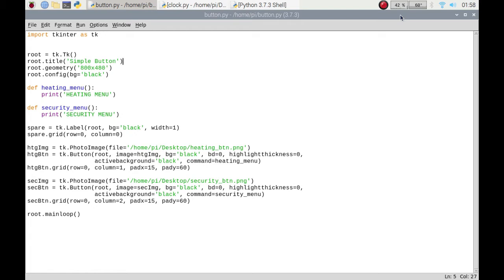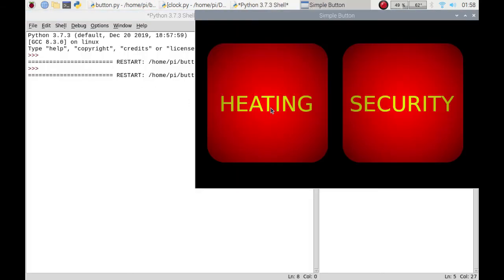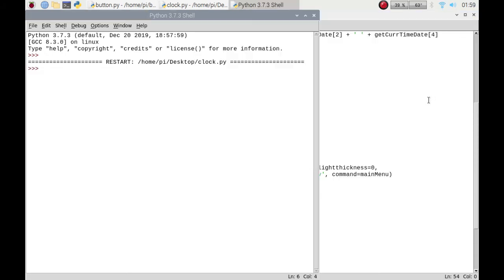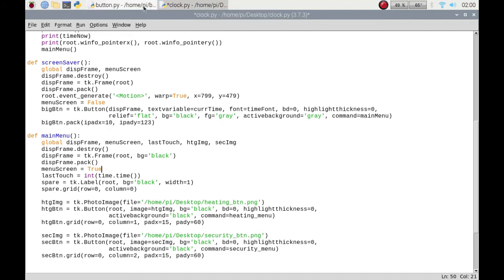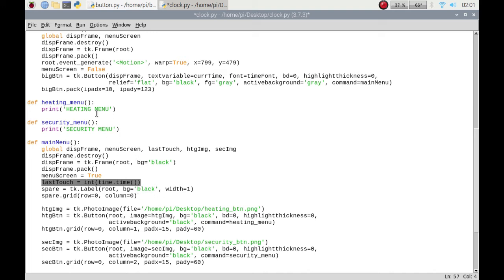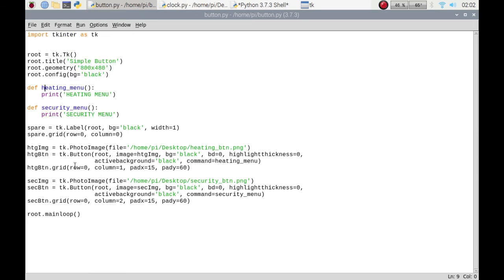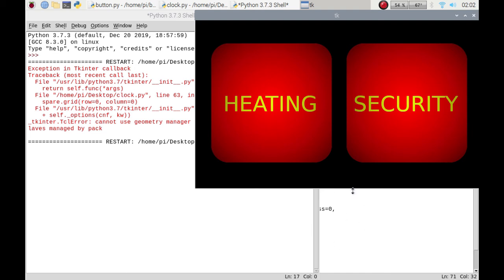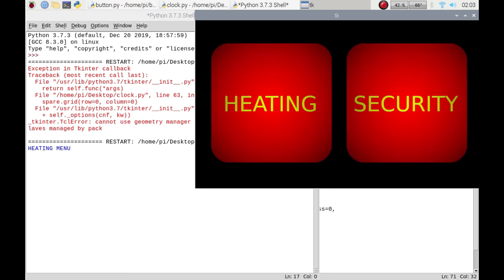Heating & Security Control Part 3 - Raspberry Pi coding python tkinter gui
In this video I am putting the main menu buttons into the python script.

Due to already created the buttons at the end of this video I show a change to the colour of the text.